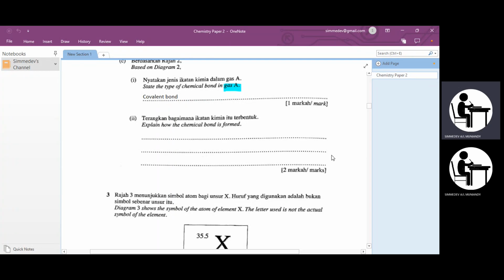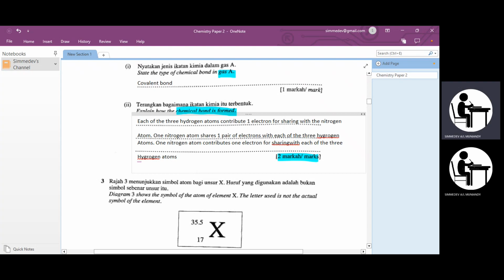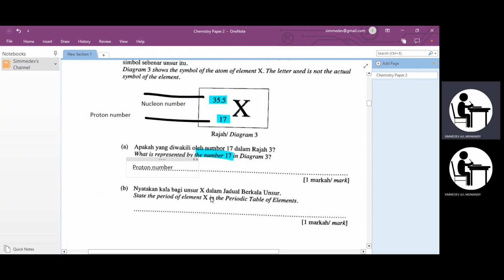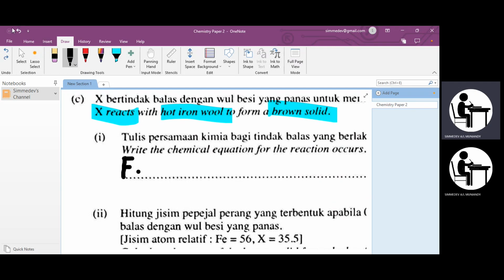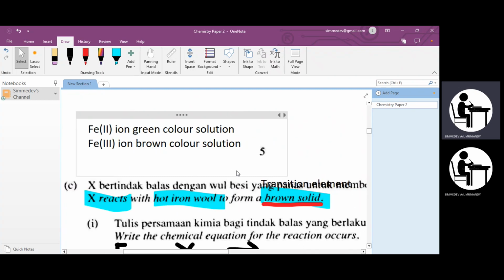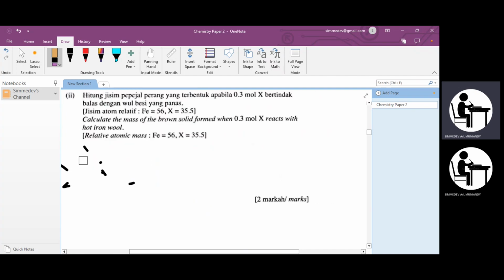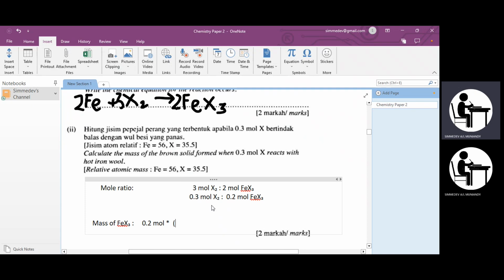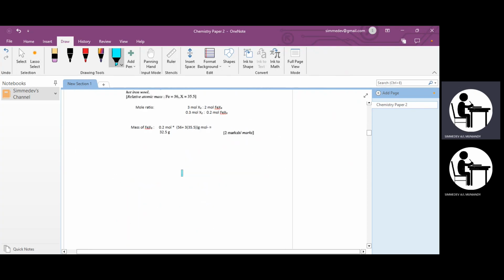Chemistry SBP Paper 2 Discussion | Part 1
This video is meant for KSSM students who have just begun learning Chemistry. This video gives elaborate explainations for small yet prominent details that are most often overlooked by students which costs them marks in their SPM examination. This video is much slow-paced thus feel free to skip when needed however I highly recommend to watch it completely for those insisting to learn everything from scratch.